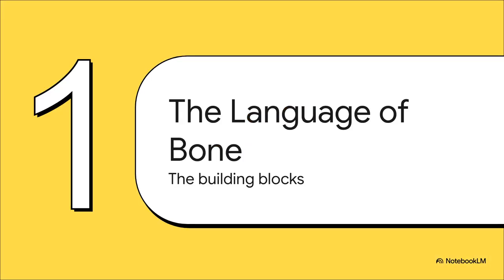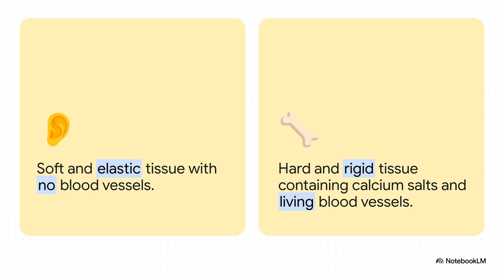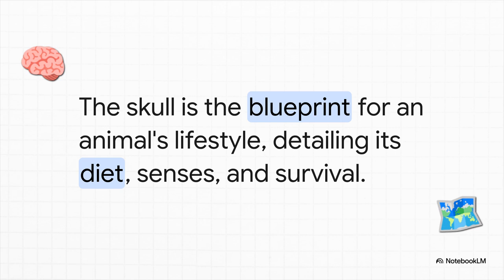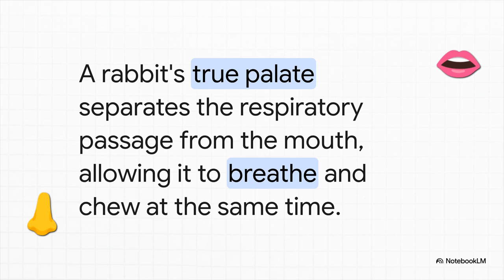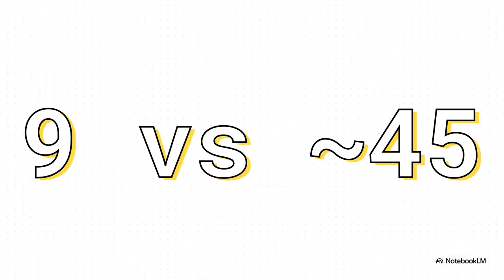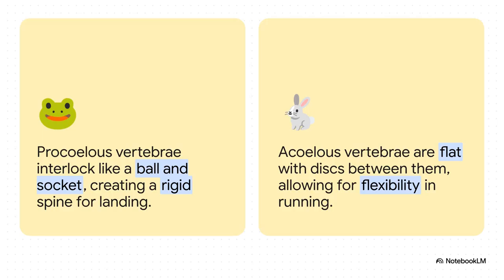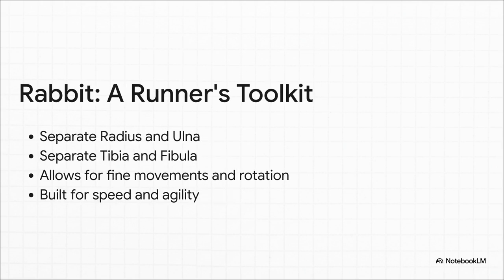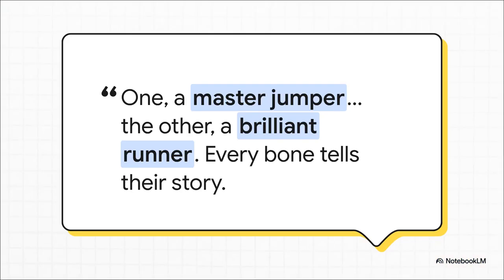IGNOU BSCG | BZYCT 133 | Unit-2: Skeletal System - Comparative Anatomy of Vertebrates (In English)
Welcome to SL Education! In this video, we dive deep into Unit 2: Skeletal System of the BZYCT 133 course for the IGNOU BSCG Programme. This lecture is conducted entirely in English to help students master the complexities of vertebrate anatomy.

Key Topics Covered:

Types of Skeleton: Detailed exploration of endoskeletons and exoskeletons.

Comparison in Vertebrates: Comparative study across different classes (Fish, Amphibians, Reptiles, Birds, and Mammals).

Exam-Oriented Study: Important questions and diagrams frequently asked in IGNOU Term-End Examinations (TEE).

This session is designed to simplify the "Comparative Anatomy of Vertebrates" and provide you with clear, exam-ready notes.